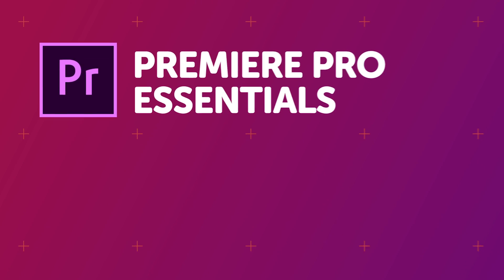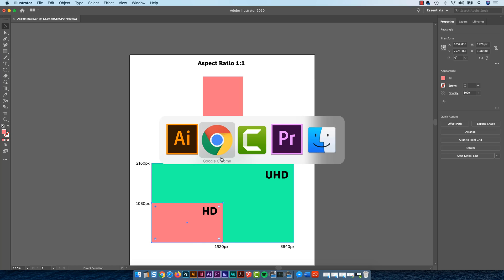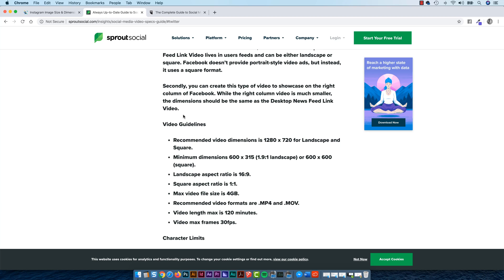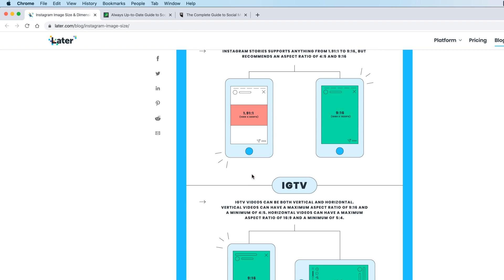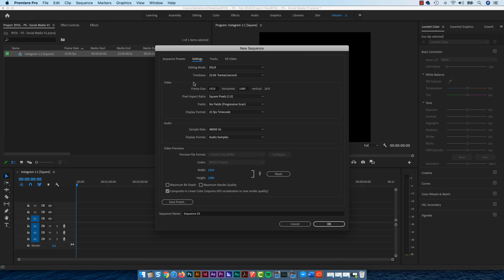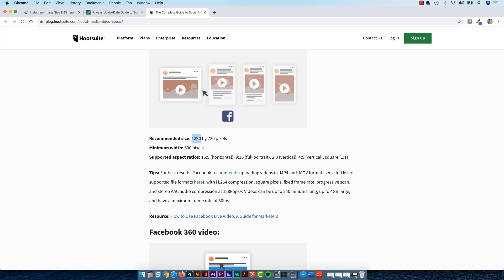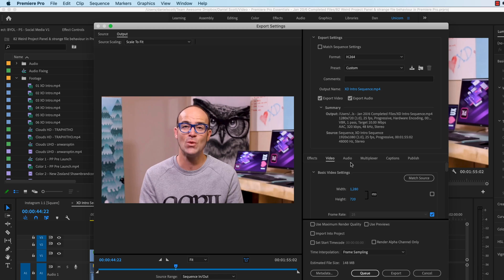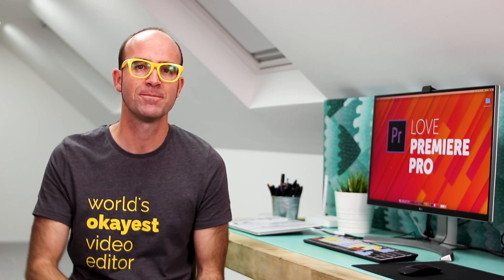What Are Aspect Ratios & How to Set Aspect Ratios in Adobe Premiere Pro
What Are Aspect Ratios & How to Set Aspect Ratios in Premiere Pro

Learn What Aspect Ratios Are & How to Set Aspect Ratios in Adobe Premiere Pro